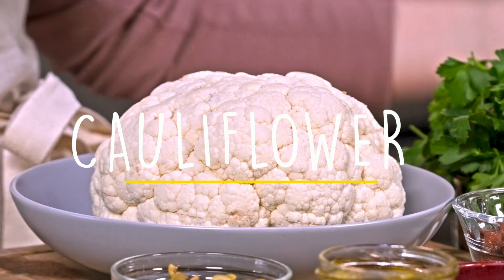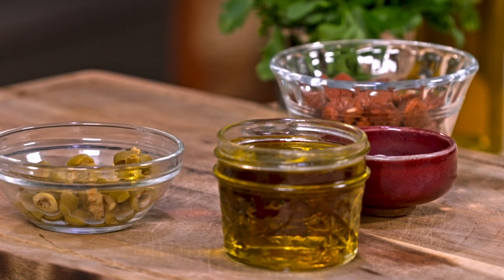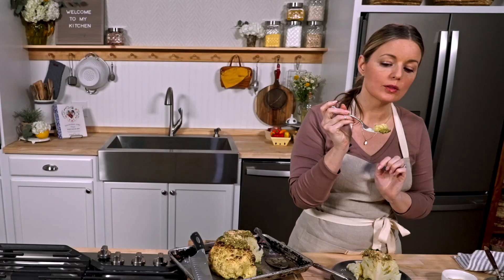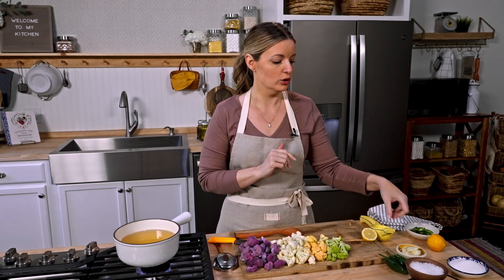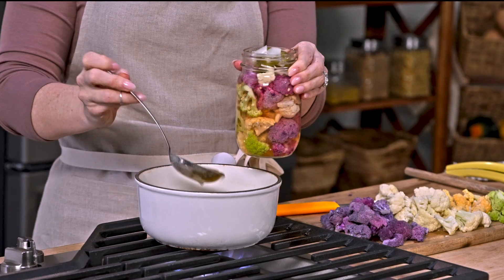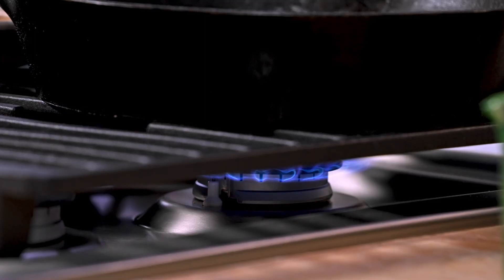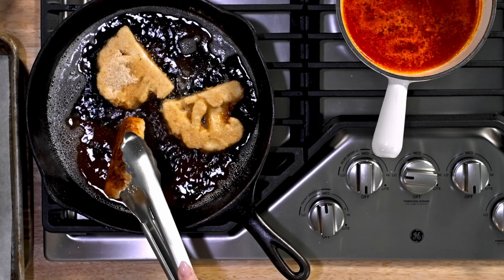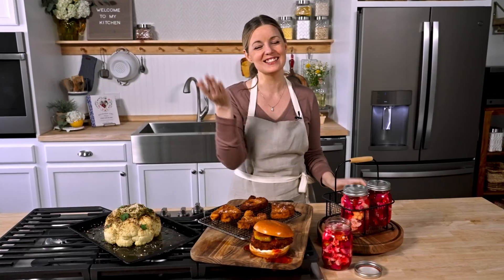Southern Girl Meets Vegetarian Boy "Cauliflower 3 Ways"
Chef Damaris makes 3 fabulous recipes out of Cauliflower.
1.  Nashville Style Hot Cauliflower.
2. Whole Roasted Cauliflower topped with a gremolata.
3. Pickled Cauliflower.

Nashville Style Hot Cauliflower
Ingredients:
1 head of cauliflower
1 cup flour
1/2 cup cornstarch
1 teaspoon baking powder
1/2 teaspoon salt
1 cup water or soda
1 tablespoon Frank’s hot sauce
2 cups Italian seasoned breadcrumbs
oil for frying
To serve:
6 buns
Dill pickles

1/2 cups Nashville style hot sauce ***.

***Nashville Style Hot Sauce
Ingredients:
1 stick butter (plant-based works fine)
1/4 cup fry oil
2-4 tablespoons brown sugar
1-4 teaspoons cayenne
1 teaspoon chili powder

Whole “Roasted” Cauliflower
Ingredients:
1 head medium cauliflower
1⁄3 cup blanched almonds
2 tablespoons capers
2 garlic cloves, peeled
1⁄2 cup extra-virgin olive oil, plus extra for basting
2 teaspoons red wine vinegar
1⁄2 cup coarsely chopped parsley
1/4 to 1/2 teaspoon red pepper flakes (optional)

Pickled Cauliflower Florets
Ingredients:
1 small head cauliflower, chopped into small florets
1 small jalapeño, sliced (seeds intact)
2 cloves garlic, sliced
4 Tbsp lime juice, plus more to taste
3 cups distilled white vinegar, plus more as needed
1  cup apple cider vinegar
4-6 Tbsp organic cane sugar
1 Tbsp sea salt, plus more to taste